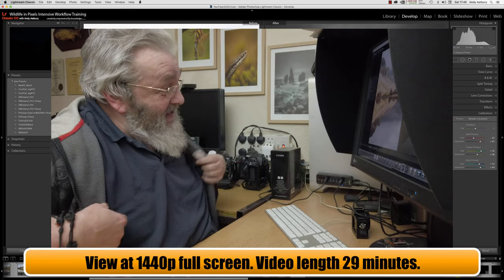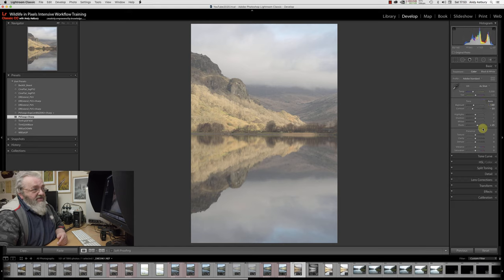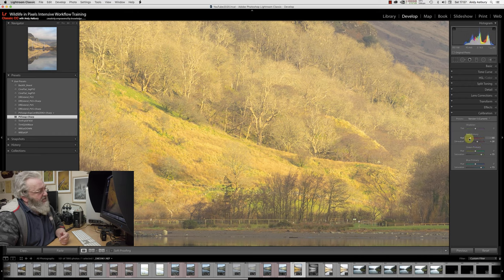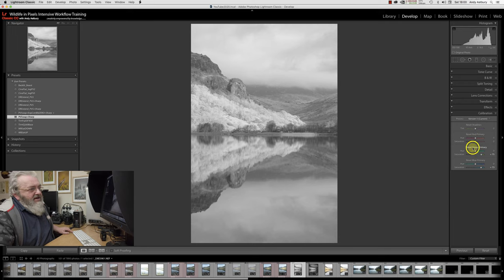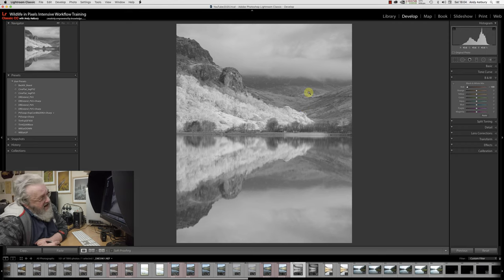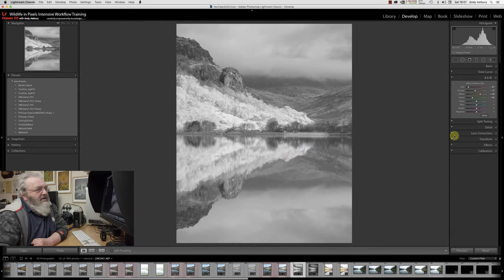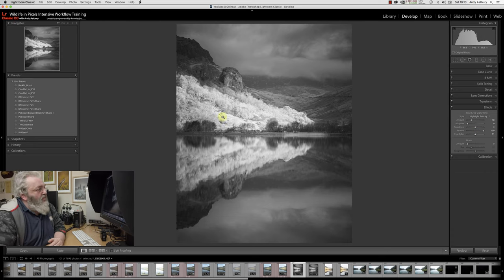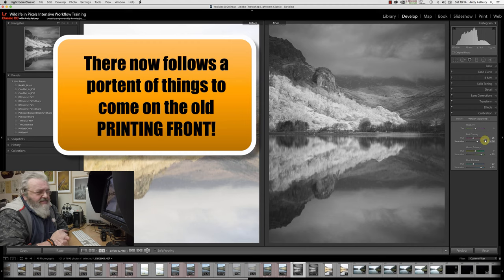Great Black and White Photographs in Lightroom - it All Starts with ETTR in Camera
The i1Studio
In this weeks video I show my method for producing great looking black & white images using Lightroom.

Lightroom has some very unique ways of influence the grey tonal response to all 8 colour channels in the HSL/B&W panel, but using the Camera Calibration panel can take things just that little bit further.
And being "hands on" as it were allows you to obtain more creative conversions than simply using PRESETS!

If you enjoy this video then please leave a comment, give it a thumbs up and please feel free to share - and don't forget to hit the SUBSCRIBE button and the notification bell if you are not already a subscriber.